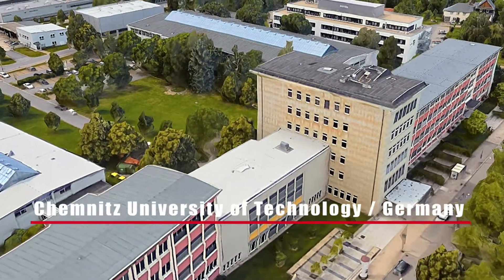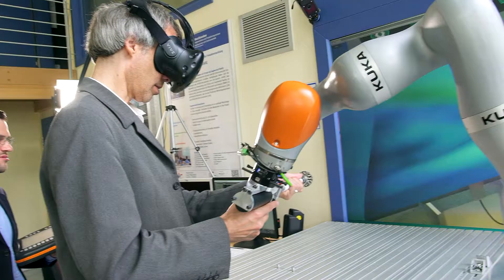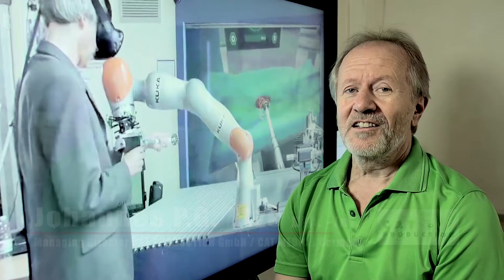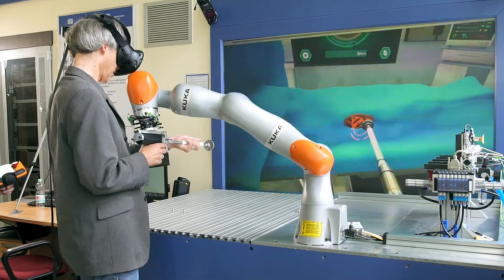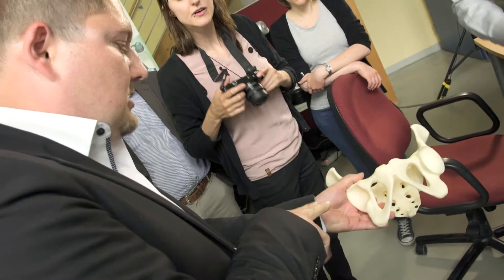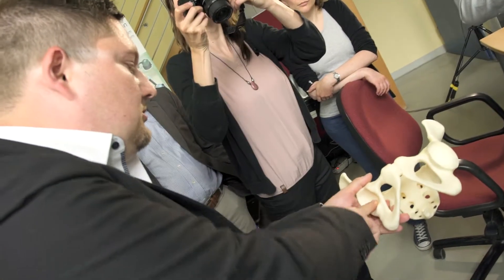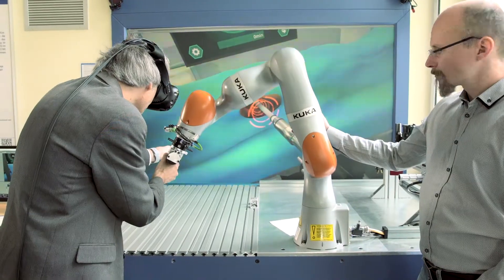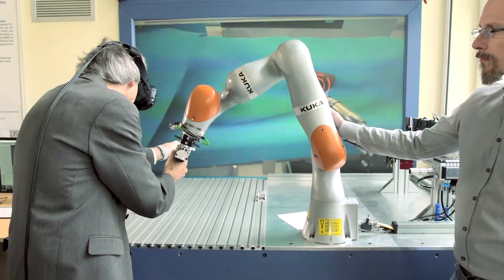HIPS-project virtual reality I english version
CAT MEDIC Munich/Germany
The goal of this project is to create a virtual training simulator for one of the most difficult steps during a hip operation: the reaming of the hip socket before a new implant can be inserted.